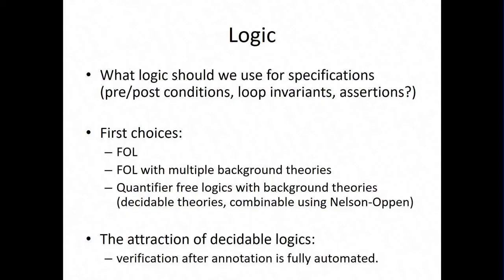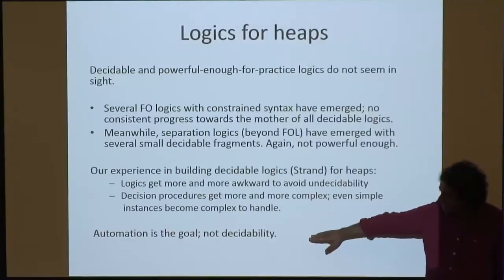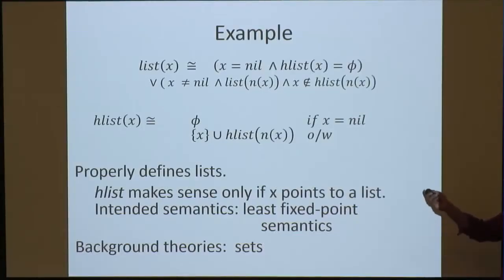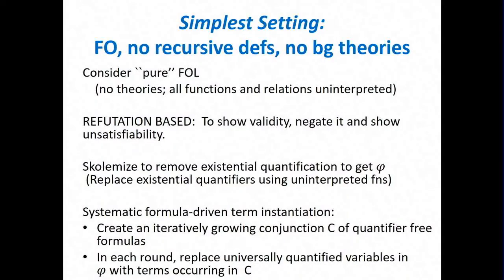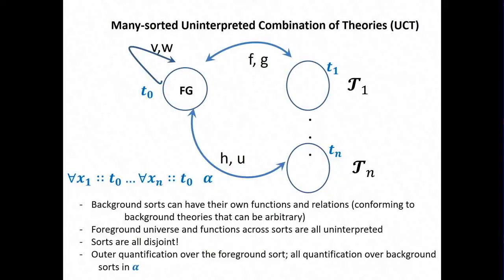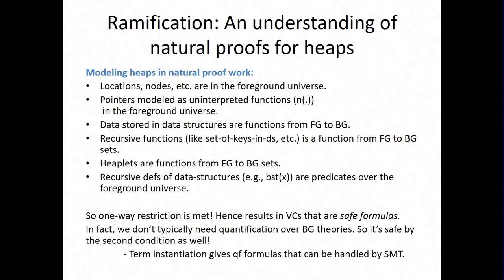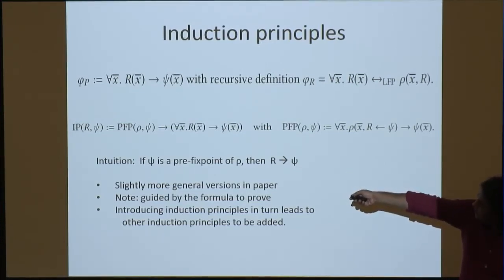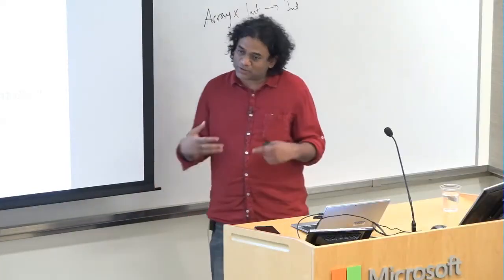Foundations for Natural Proofs and Quantifier Instantiation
The logics required to support program verification go much beyond the class of decidable logics available today, and beyond the quantifier-free logics supported by SMT solvers today. In particular, when dealing with unbounded structures such as arrays or dynamically manipulated heaps, the current support for automated reasoning falls short of what we desire. The typical ways of dealing with such logics have been through heuristics, and in particular quantifier instantiation heuristics to deal with quantified logics and the so-called natural proof heuristics that employ recursion-unfolding tactics to deal with recursively defined datatypes. We give foundational results that explain the efficacy of heuristics used for dealing with quantified formulas and recursive definitions. We develop a framework for first order logic (FOL) over an uninterpreted combination of background theories. Our central technical result is that systematic term instantiation is *complete* for a fragment of FOL that we call safe. Coupled with the fact that unfolding recursive definitions is essentially term instantiation and with the observation that heap verification engines generate verification conditions in the safe fragment explains the efficacy of verification engines like natural proofs that resort to such heuristics. Furthermore, we study FOL with recursive definitions that have least fix point semantics and show that though they are not amenable to complete procedures, we can systematically introduce induction principles that in practice bridge the divide between FOL and FOL with recursive definitions.